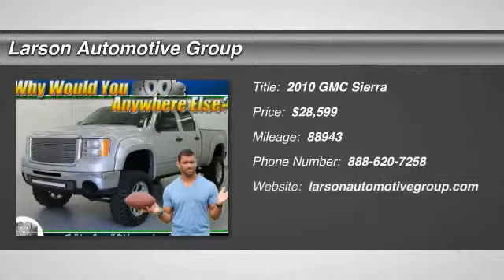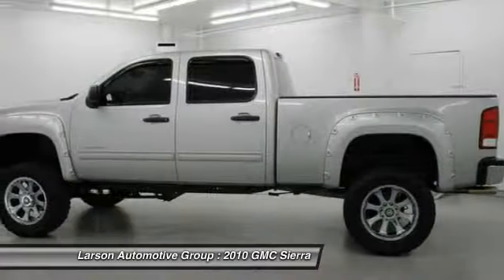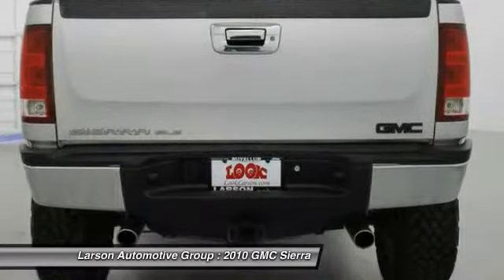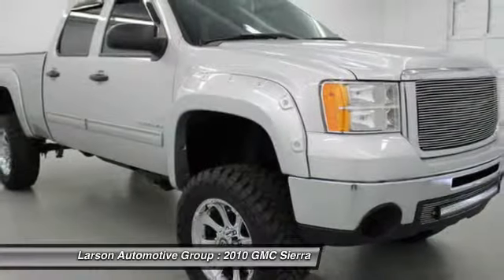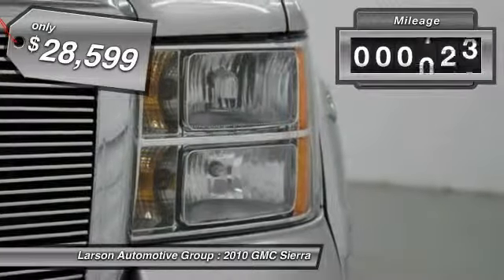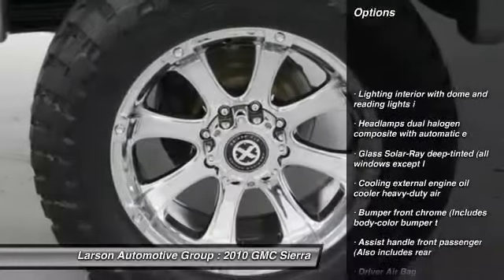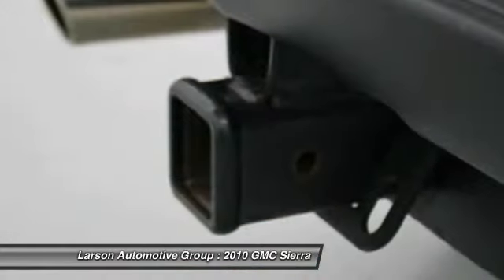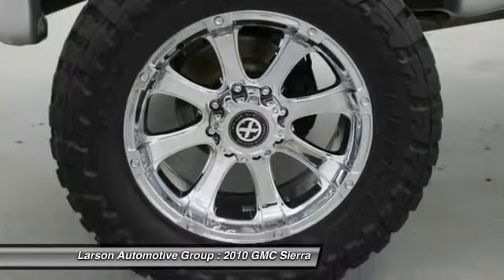2010 GMC Sierra Puyallup WA 04015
2010 GMC Sierra 2500HD 4WD SLE

2001 N. Meridian

6-Speed Automatic HD Electronic with Overdrive, 4WD, and Cloth. Benched because you want to be. Making mud pies comes standard. If you demand the best, this wonderful 2010 GMC Sierra 2500HD is the truck for you. Don&#39;t get stuck in the mudholes of life. 4WD power delivery means you get traction whenever you need it. This Sierra 2500HD is nicely equipped with features such as Heavy-Duty Handling/Trailering Suspension Package, 4WD, 6-Speed Automatic HD Electronic with Overdrive, Cloth, 16&#34; x 6.5&#34; Chrome-Styled Steel Wheels, 3.73 Rear Axle Ratio, 4-Wheel Disc Brakes, 6 Speaker Audio System Feature, 6 Speakers, ABS brakes, Air Conditioning, AM/FM radio: XM, AM/FM Stereo w/MP3 Compatible CD Player, Body-Colored Bodyside Moldings, Bodyside moldings, Bumpers: chrome, CD player, Color-Keyed Carpeting Floor Covering, Compass, Delay-off headlights, Driver & Front Passenger Vanity Mirror Visors, Driver door bin, Driver vanity mirror, Driver-Side Manual Lumbar Control Seat Adjuster, Dual front impact airbags, Electronic Cruise Control w/Set & Resume Speed, Electronic Shift Transfer Case, Emergency communication system, Front 40/20/40 Reclining Split-Bench Seat, Front anti-roll bar, Front Center Armrest w/Storage, Front reading lights, Front wheel independent suspension, Fully automatic headlights, Heated door mirrors, Illuminated entry, Leather-Wrapped Steering Wheel, Low tire pressure warning, MP3 decoder, Outside temperature display, Overhead console, Panic alarm, Passenger cancellable airbag, Passenger door bin, Passenger vanity mirror, Power Door Locks, Power door mirrors, Power steering, Power windows, Power Windows w/Driver Express-Down, Power-Adjustable Heated Outside Mirrors, Premium Cloth Seat Trim, Radio data system, Rear reading lights, Rear seat center armrest, Rear step bumper, Remote keyless entry, Security system, Solar-Ray Deep-Tinted Glass, Spare Tire Lock, Speed control, Split folding rear seat, Tachometer, Tilt steering wheel, Variably intermittent wipers, Voltmeter, and XM Radio. Over 600 Unit Pre-owned Selection!